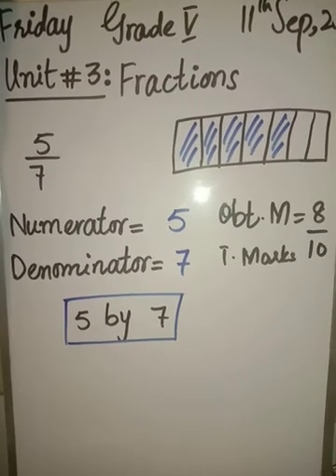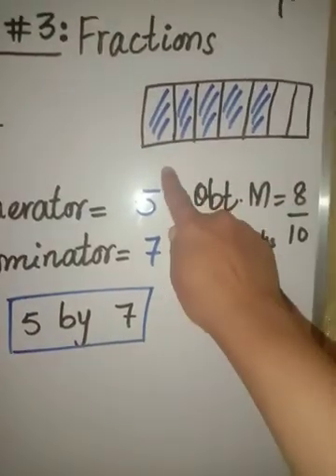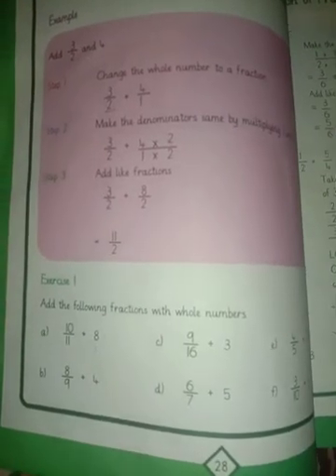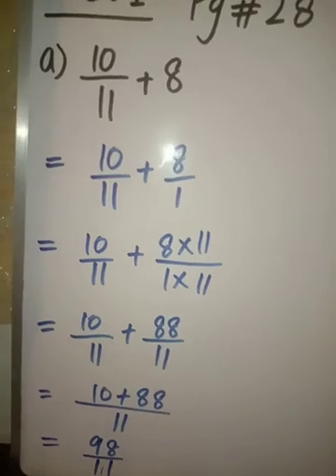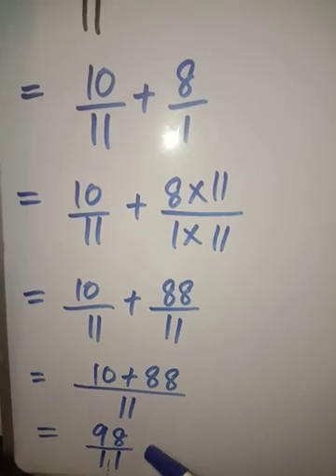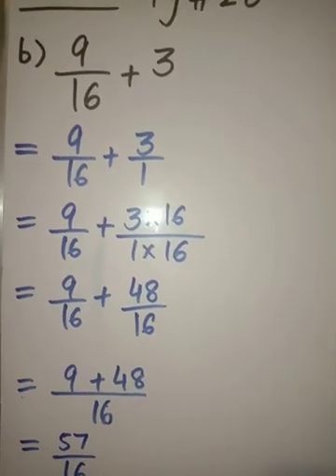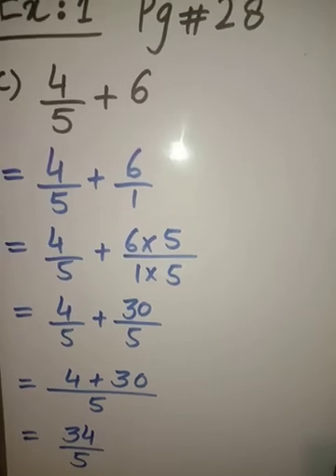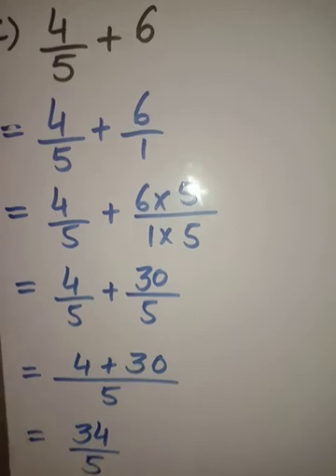Fractions Ex : 1 pg # 28